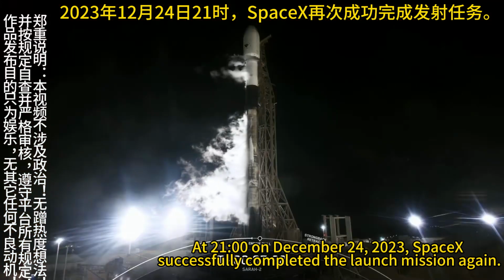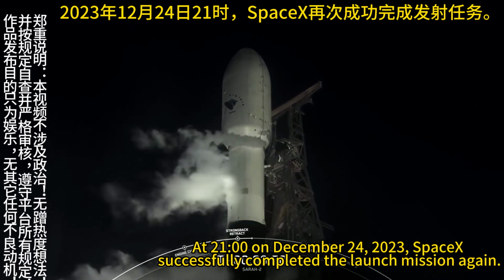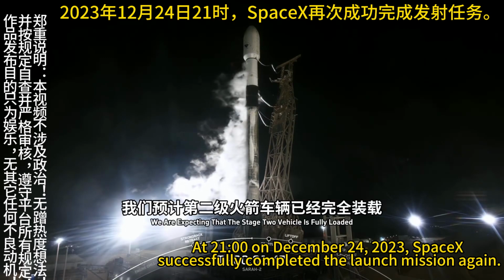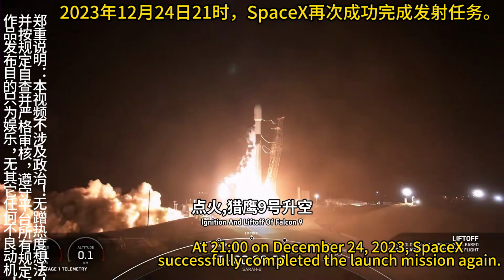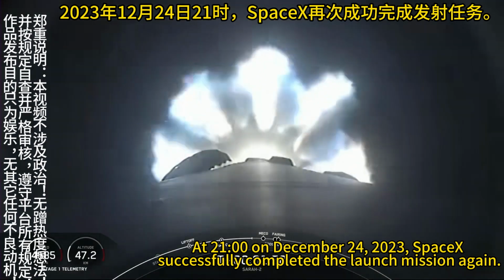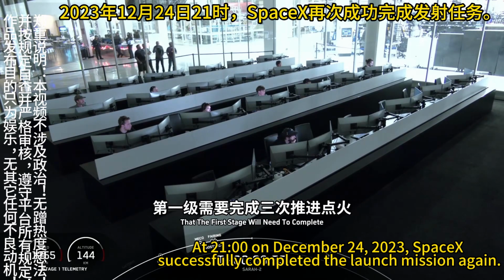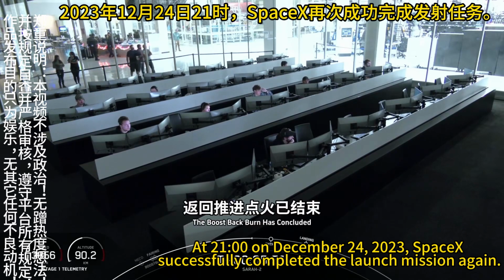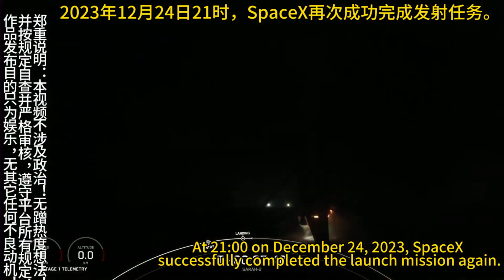2023年12月24日21时，SpaceX再次成功完成发射任务。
SpaceX 2023年12月24日21时，SpaceX 在范登堡使用8手猎鹰9号执行SARah-2&3 发射任务，把德国SRH-2 和SRH-3 卫星送至 PO 轨道。 At 21:00 on December 24, 2023, SpaceX used an 8-hand Falcon 9 to perform the SARah-2&3 launch mission at Vandenberg, sending the German SRH-2 and SRH-3 satellites to PO orbit.